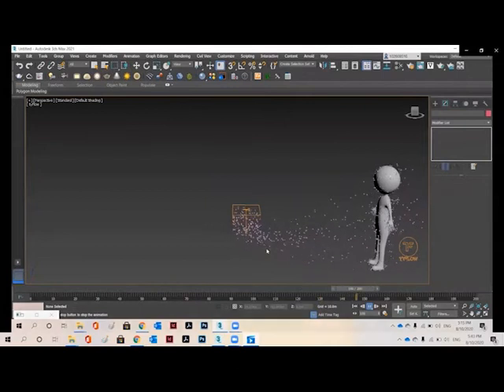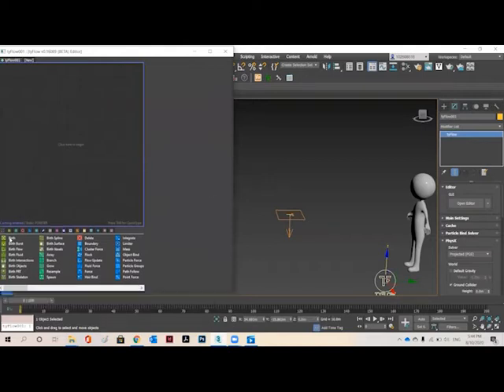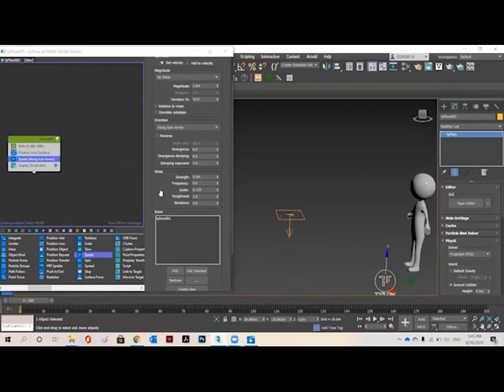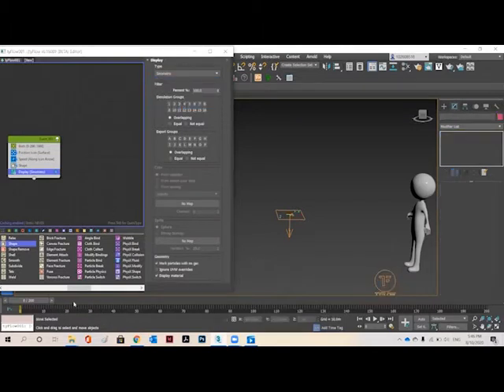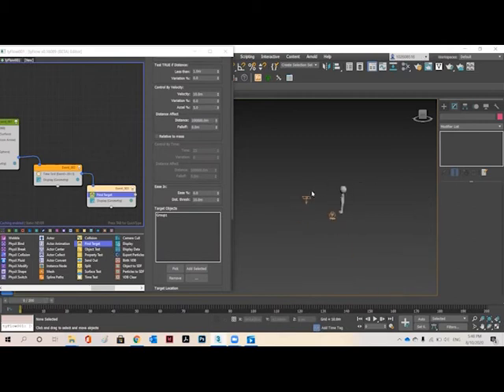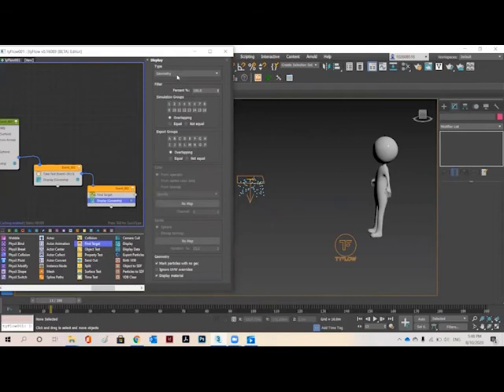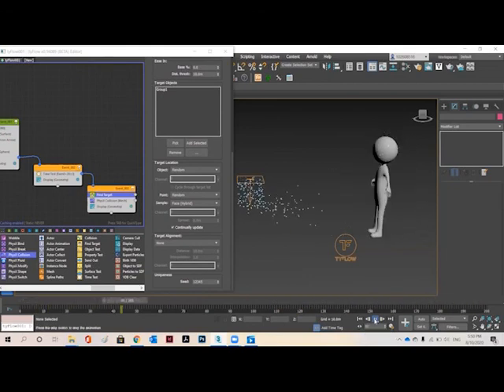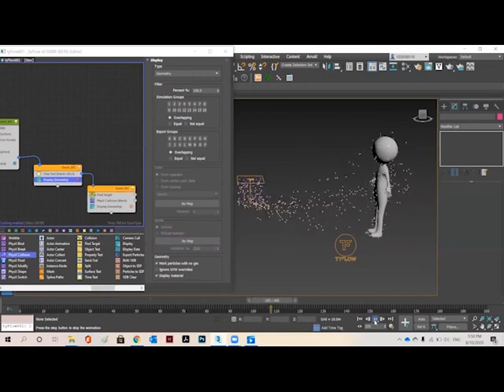5 How to make Particles Attract & Collide using Tyflow